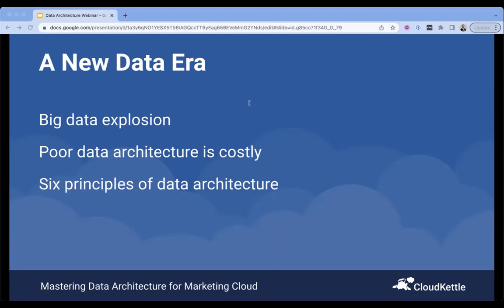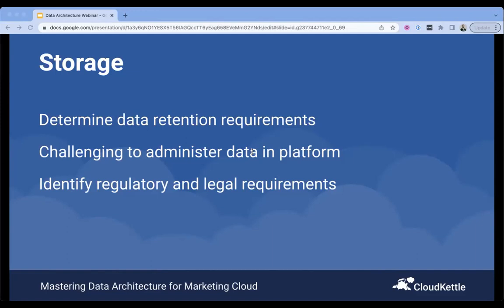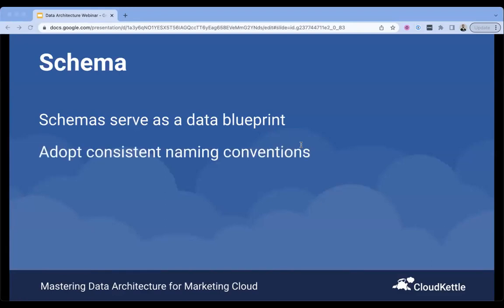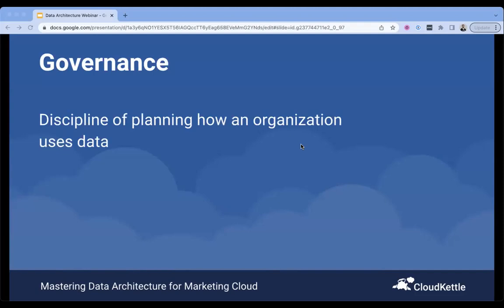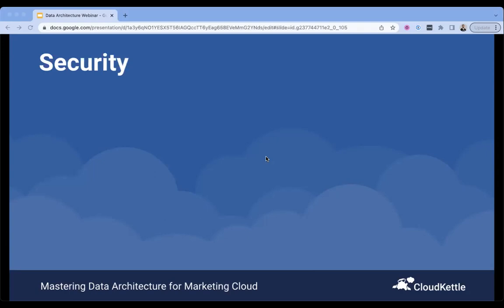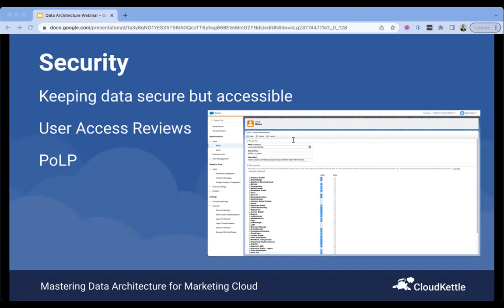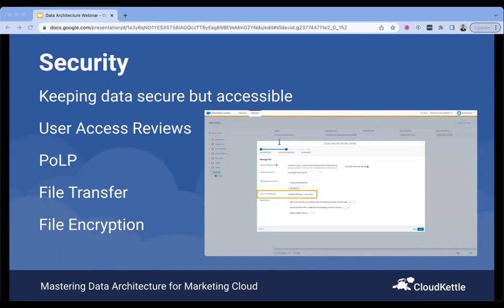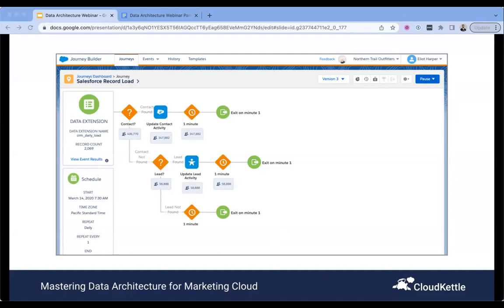Mastering Data Architecture for Salesforce Marketing Cloud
Salesforce MVP Eliot Harper is joined by fellow MVPs Mateusz Dąbrowski, Adam Spriggs and Pato Sapir as they discuss Data Architecture for Salesforce Marketing Cloud